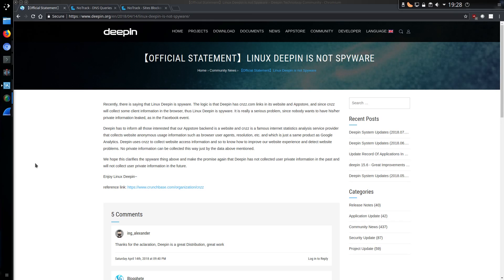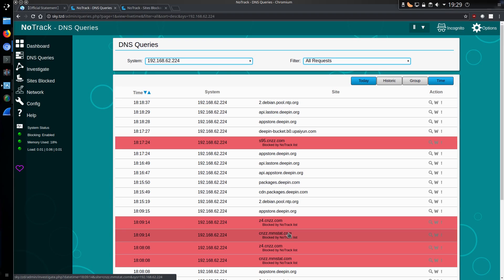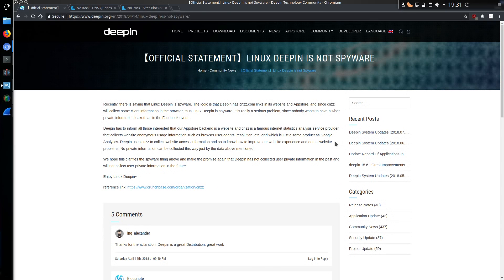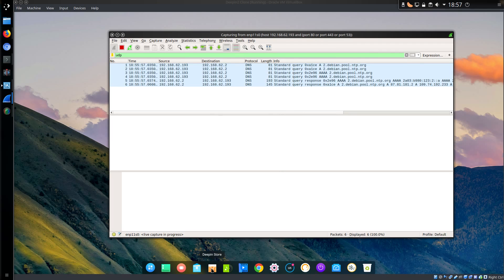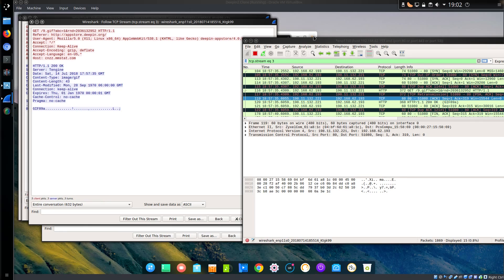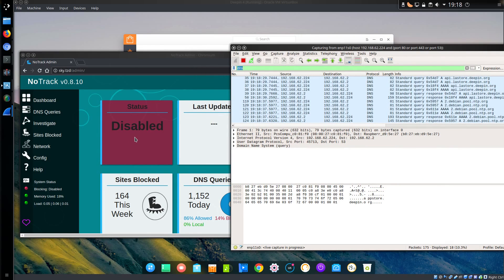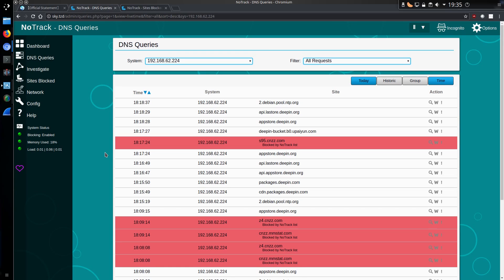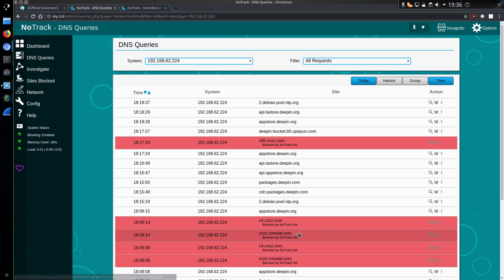Linux Deepin 15.6 is still Collecting Data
Not to the extent of Linux Deepin 15.5 was, but Linux Deepin 15.6 is still sending tracking data to Chinese Data collection company CNZZ when you access the App Store.
Interestingly the behaviour changes when Linux Deepin detects the presence of NoTrack on the first time run.